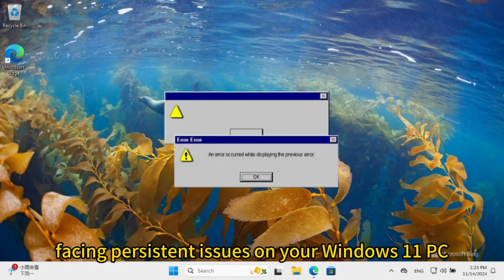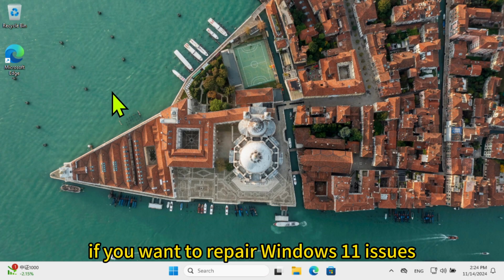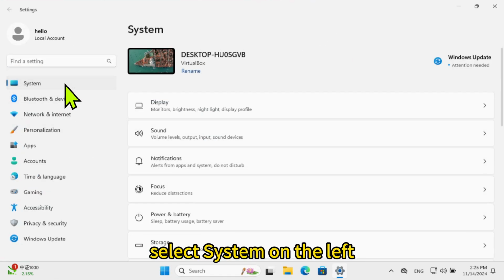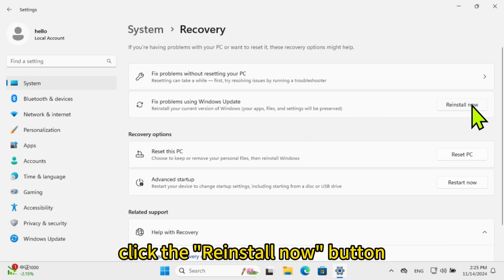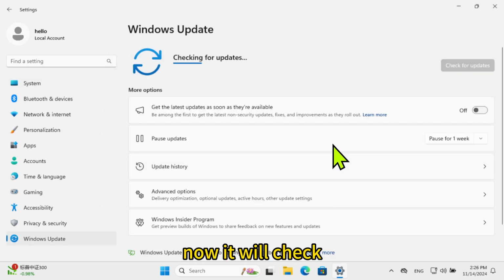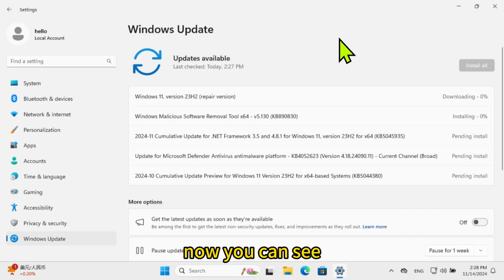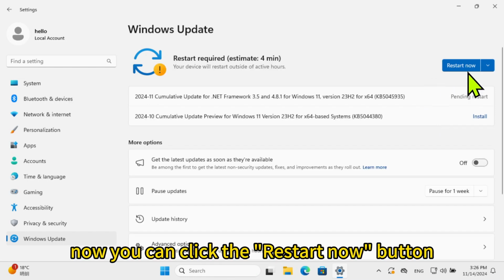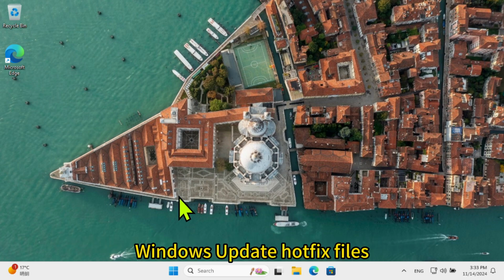How to Fix Windows 11 System Errors Using Windows Update Repair Install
If your Windows 11 system is experiencing errors, this video offers an easy solution: a repair install using Windows Update. With simple steps, we show you how to access the "Recovery" option in Windows settings and reinstall your current version to fix component issues. This method keeps your data, applications, and settings, allowing your system to recover without the hassle of a full reinstall. Watch to learn how to bring your Windows 11 back to stable performance—perfect for users wanting to avoid data loss and lengthy reinstall processes.